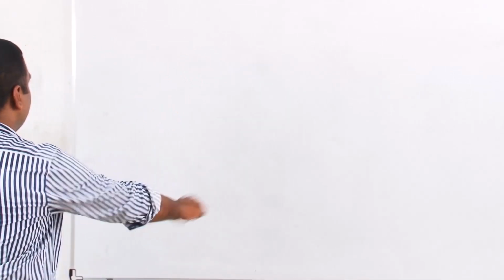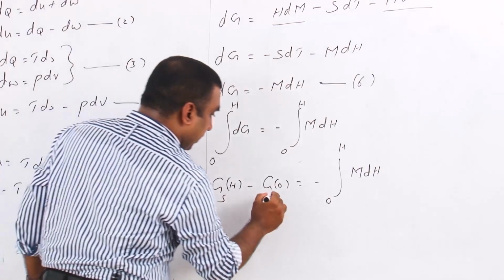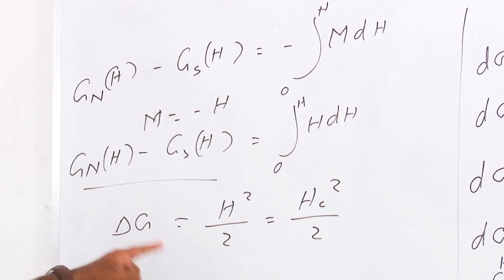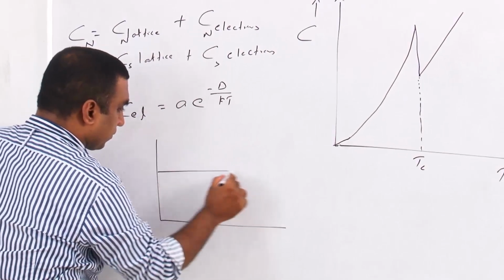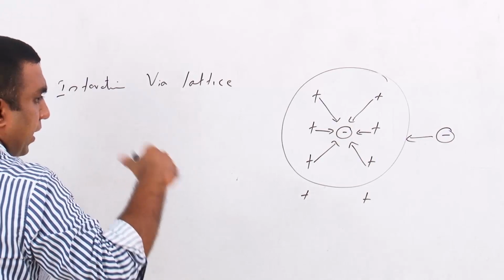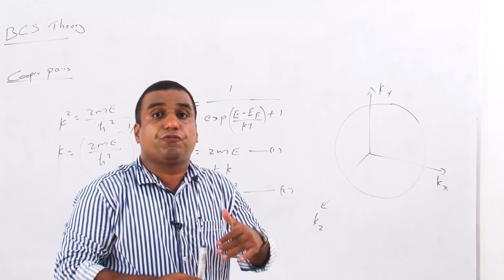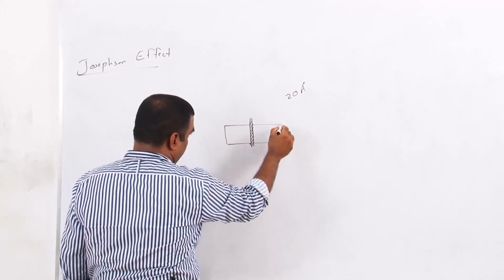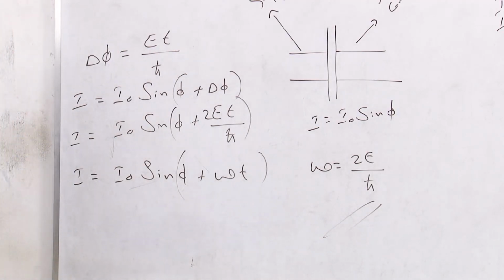Superconductivity - Part 3 | Thermodynamics of superconductors | BCS Theory | Josephson Effect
This video is intended for Graduate or Post Graduate students studying Physics, Chemistry, Engineering or Material Science. This video is the third part of the lecture series on Superconductivity, which consists of three parts. The first part begins from the basics of Superconductivity and the third part ends with BCS theory and Josephson effect